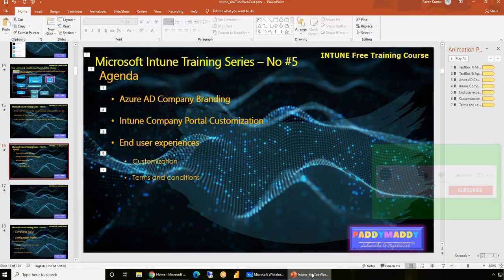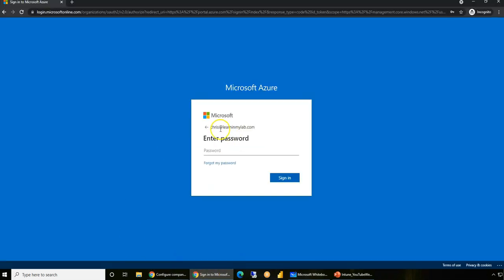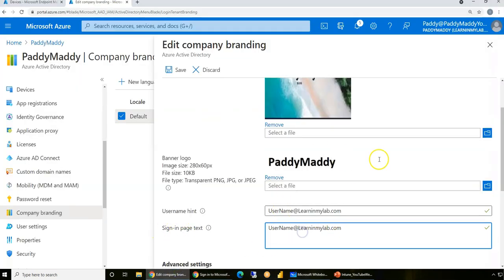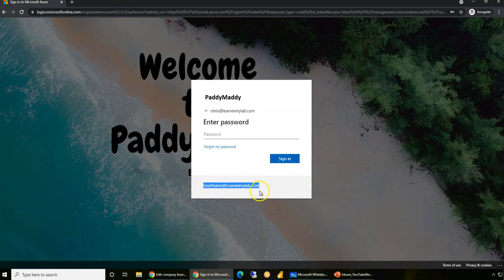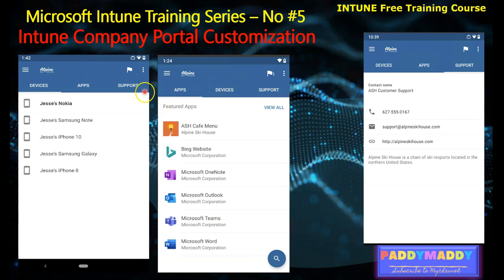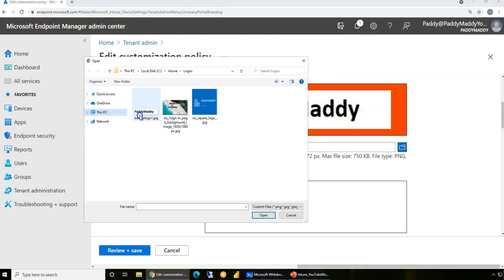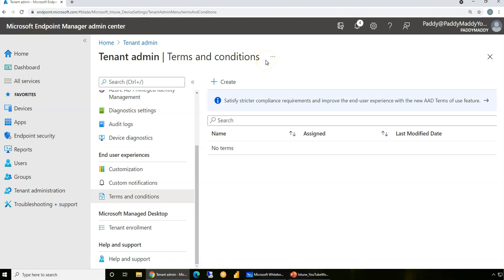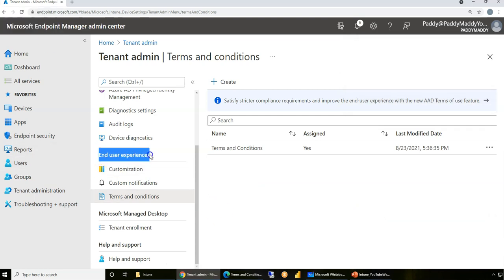Intune Series No#5 | Azure Active Directory Branding | Intune Configure Satisfy stricter compliance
This Lecture is part of Intune training series and lecture No #5.
This lecture covers the Basic configuration for Azure Active Directory Branding so that users can get a rich experience for Sing-in Page background image, and logo.
This lecture also covers Microsoft Endpoint Manager Admin Center Intune Company Portal End User Experiences Customization step by step.

▬▬▬▬▬▬▬ 👇Contents of this video👇  ▬▬▬▬▬▬▬▬▬
0:00 Introduction to Intune Training Series
0:36 Agenda  Intune Training session #5
1:30 How to Add Azure Active Directory branding to your organization's sign-in page
2:52 Configure Company Branding Sing-in Page background image
5:35 End user Sing-in Experience post Azure AD Branding
06:02 What Intune Company Portal
11:02 Intune Company Portal End User Experiences Customization step by step
13:23 Configure Satisfy stricter compliance requirements Intune end users Terms and Conditions
16:22 Conclude the Intune Training session #5